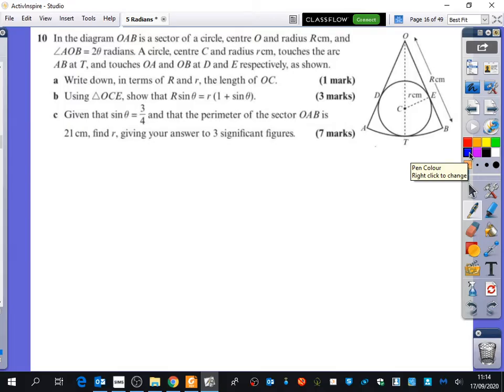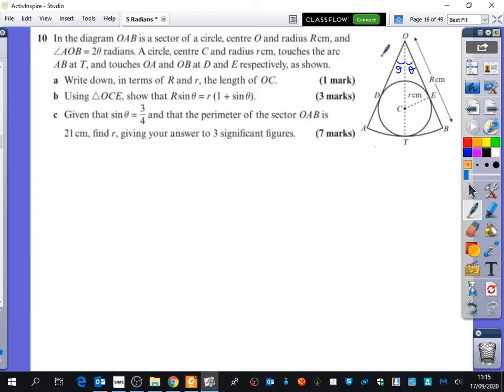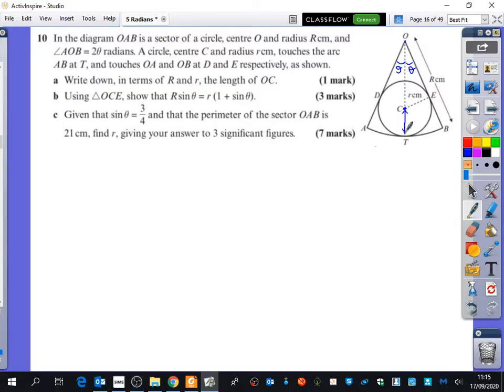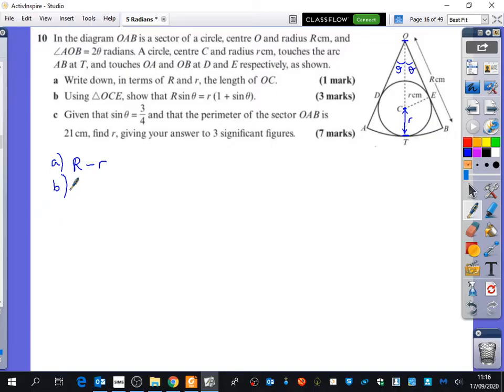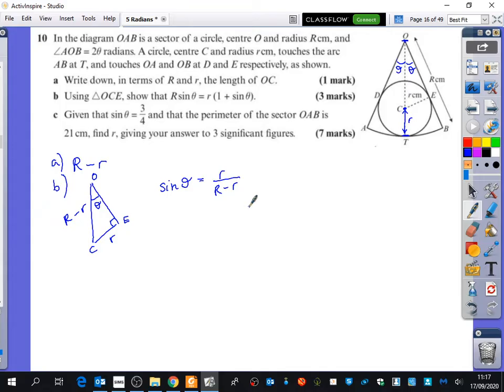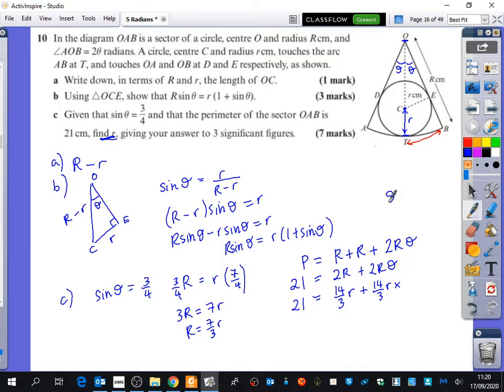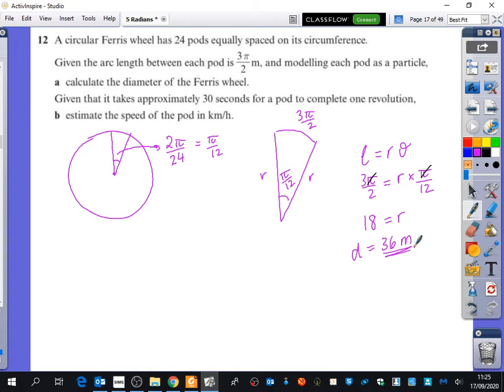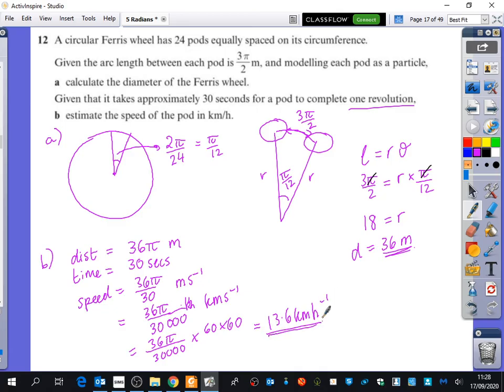Radians 5 • Arc Lengths tricky questions • P2 Ex5C • 💡